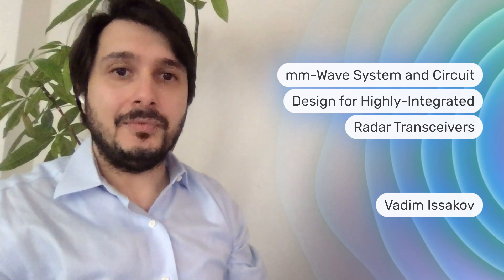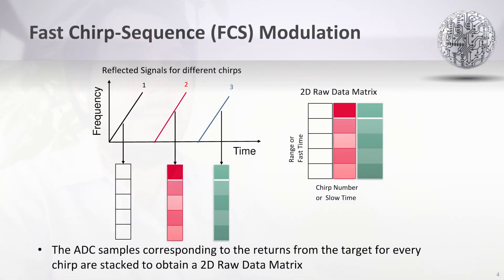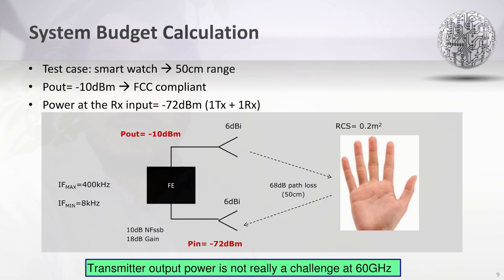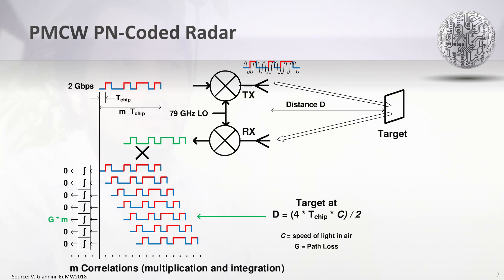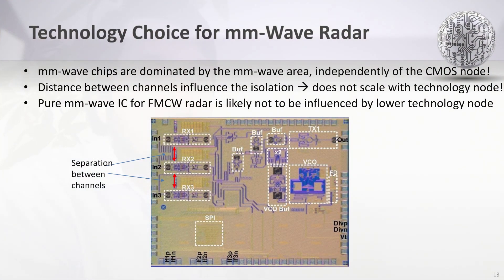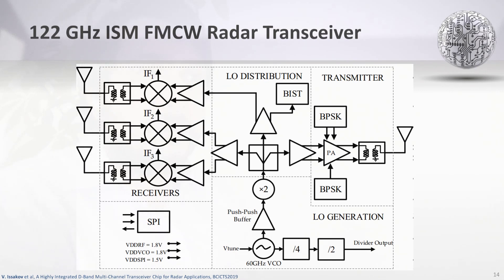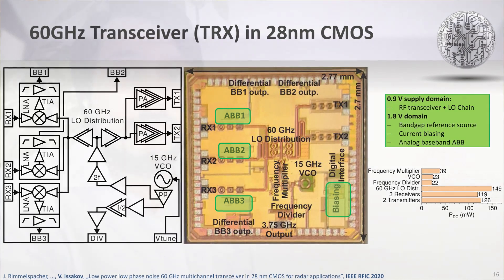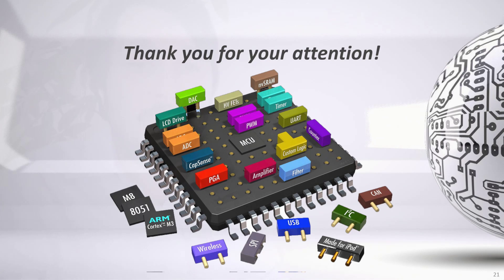mm-Wave System and Circuit Design for Highly Integrated Radar Transceivers by Vadim Issakov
There is a growing interest in realization of highly-integrated radar transceivers operating at millimeter-wave (mm-wave) frequencies. The need for high-level integration is driven by the motivation for the products to be competitive on the market, this means implementing more features, offer high digital reconfigurability and enhanced RF functionality, consume a minimal chip area, dissipate less power and achieve a lower price. The trend in integrated mm-wave radar systems goes towards using increasingly higher operating frequencies. Frequencies above 100 GHz are very attractive for realizing multi-channel radar systems, due to possibility of module size reduction thanks to scaling of the antennas.

This talk focusses on system and circuit design considerations for highly-integrated radar transceivers in CMOS and SiGe HBT technologies. The speaker will first provide motivation for realization of radar sensors at mm-wave frequencies by showing the possible applications. Then, frequency band allocations for radar at mm-wave frequencies are discussed. Next, speaker will discuss system level consideration in detail and will present step-by-step system design steps for an integrated fast-chirp FMCW radar transceiver, such as level budget calculation, phase noise considerations, PLL linearity, design of the analog baseband. The system considerations will be systematically translated into specifications of circuit blocks (e.g. LNA, mixer, PA, VCO, analog baseband etc.) of the radar transceiver. Additionally, digital modulation techniques such as phase-modulated continuous-wave (PMCW) will be discussed and a systematic comparison with FMCW will be given. Next, technology-dependent considerations and challenges related to critical building blocks are discussed (e.g. phase noise, noise figure, operating frequency, routing density, digital baseband). Then, the speaker will present several design examples of integrated radar transceivers operating at V-band and D-band and will discuss the circuit architectures. The talk is rounded out by a vision on novel modulation techniques and trends in MIMO radar array realizations.

This is a preview video. For the full talk, please check the MTT-S DML program